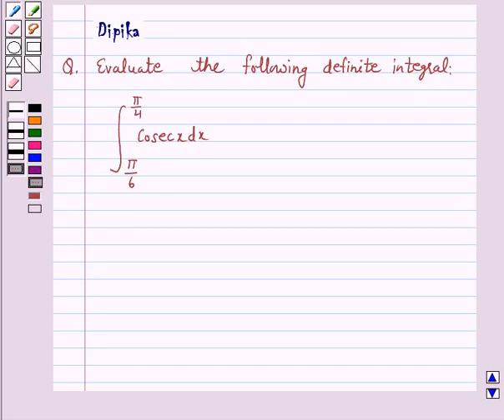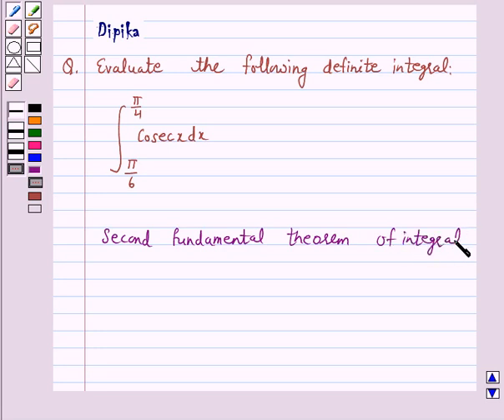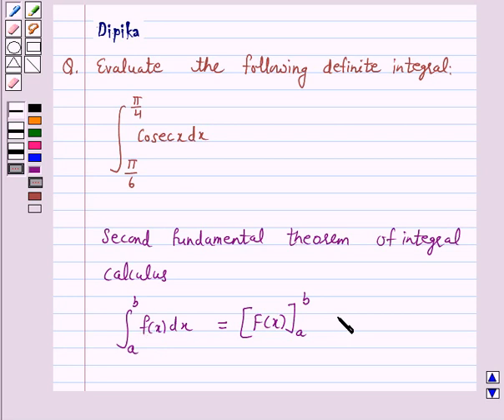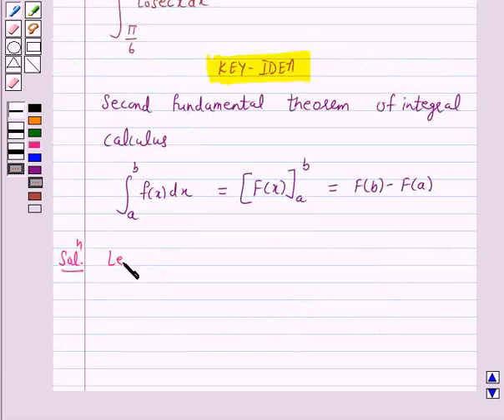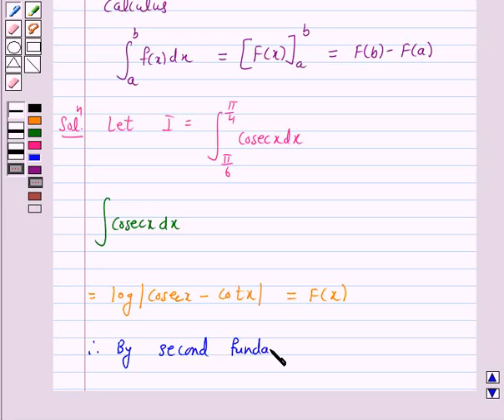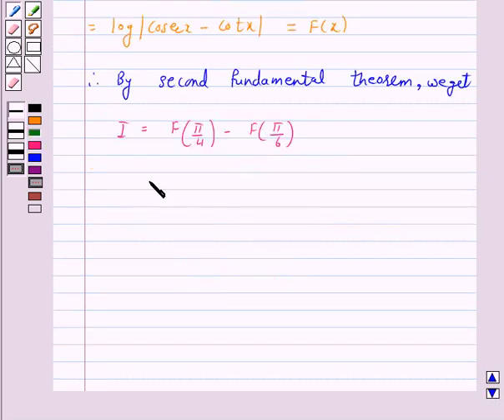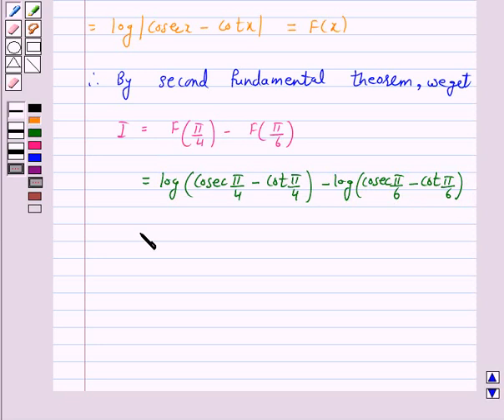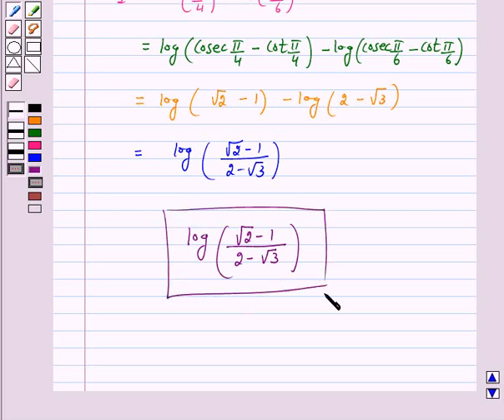Maths XII NCERT 2007 7 7 9 8